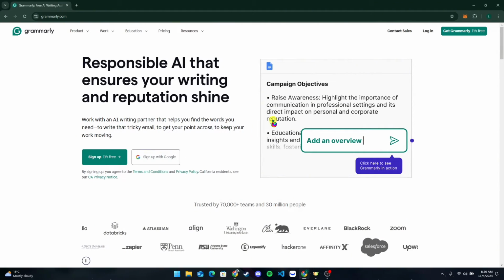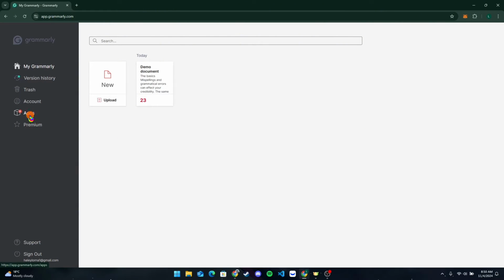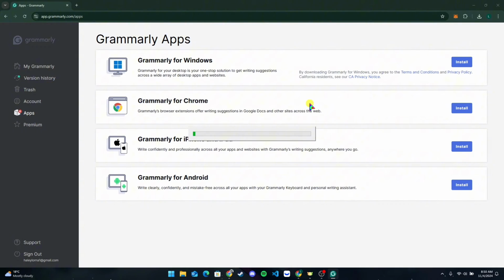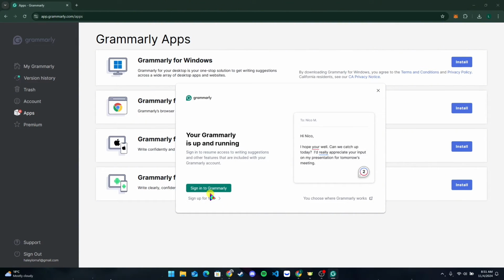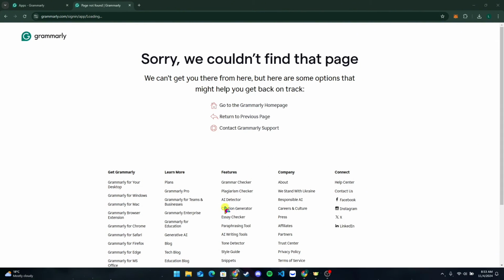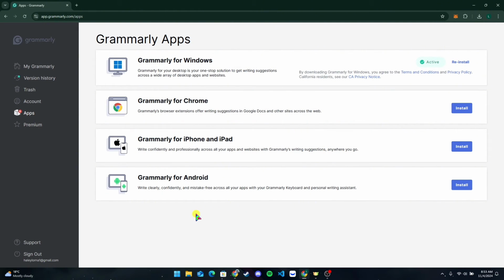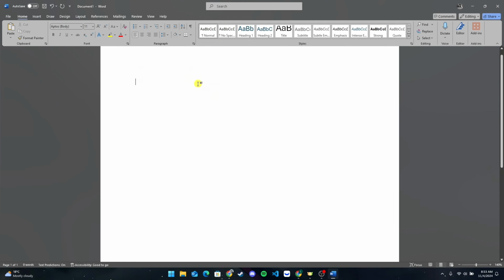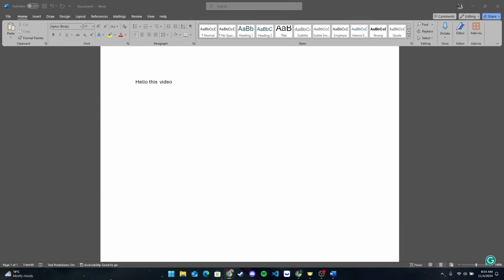How to Add Grammarly in Word 2024?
In this video, we'll show you how to add Grammarly to Microsoft Word and enhance your writing with real-time grammar and spelling suggestions. Whether you're writing reports, essays, or professional emails, Grammarly can help you write more clearly and confidently.